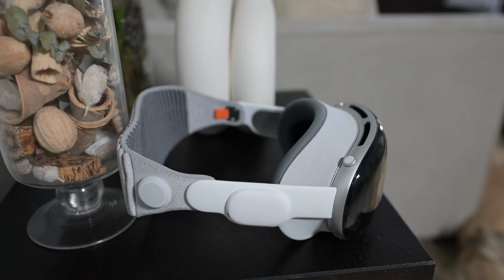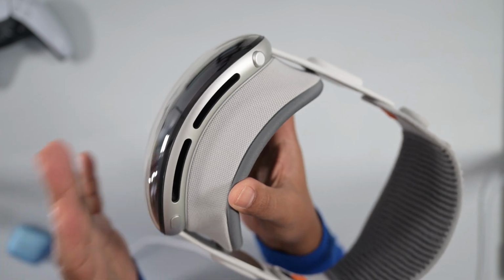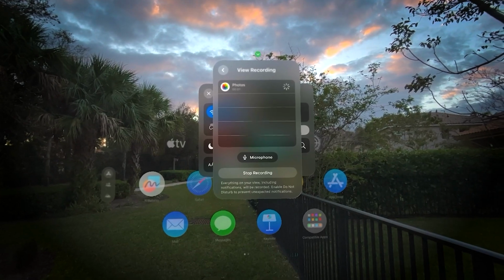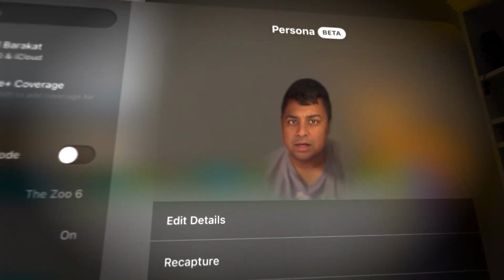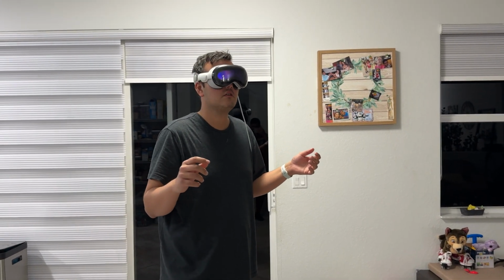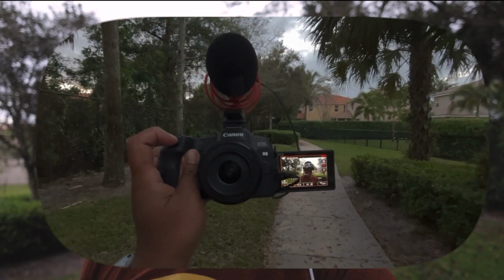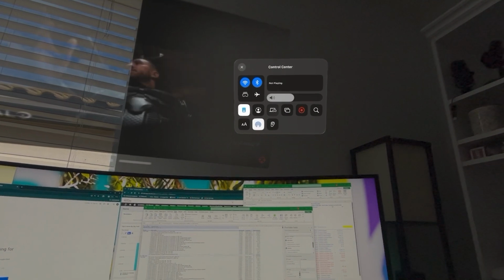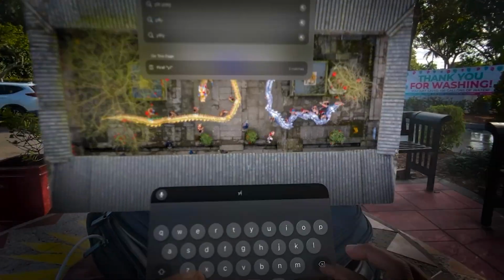My Apple Vision Pro Review. Are Other Reviewers Wrong?!